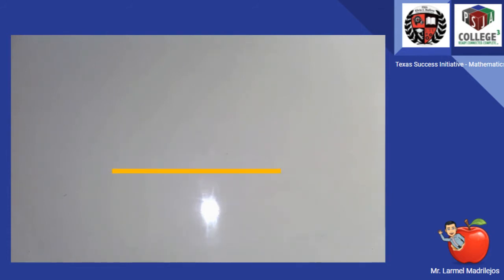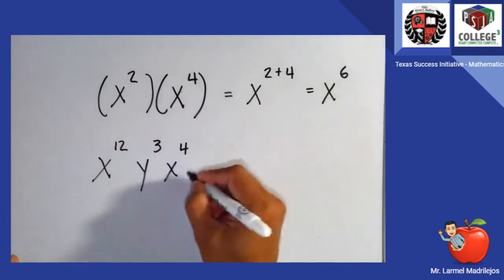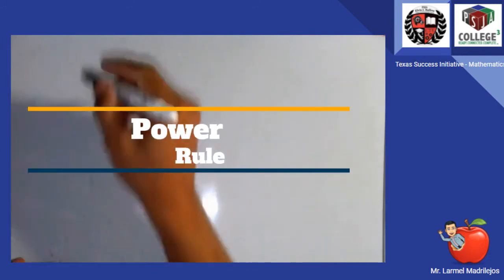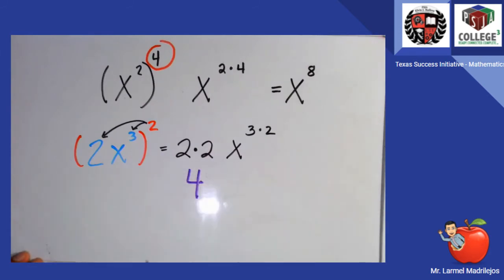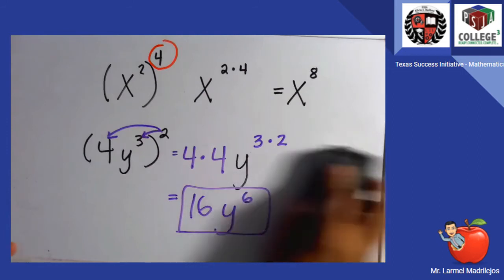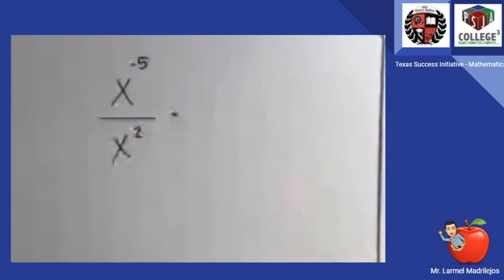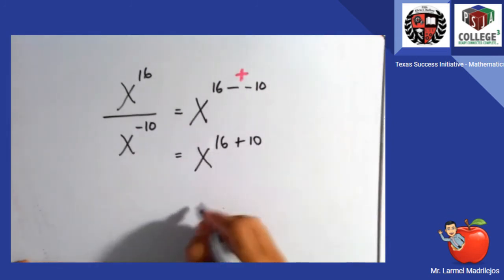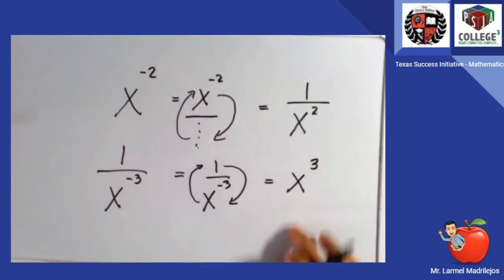✏️ TSIA Math Help: Exponent Rules Step‑by‑Step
✏️ TSIA Math Help Made Simple—Exponent Rules Step by Step!
In this video, you’ll learn how to apply the rules of exponents using TSIA‑style algebra questions, explained clearly and one step at a time. We’ll break down each rule so you know when and how to use it—without confusion or memorization overload.
✅ What you’ll learn:

Product, quotient, and power rules of exponents
How to handle negative and zero exponents
Simplifying expressions the TSIA‑approved way
Common mistakes and how to avoid them on test day

🎯 Perfect for TSIA Math test takers, college‑readiness students, and adult learners who want a calm, structured review of exponent rules that actually makes sense.